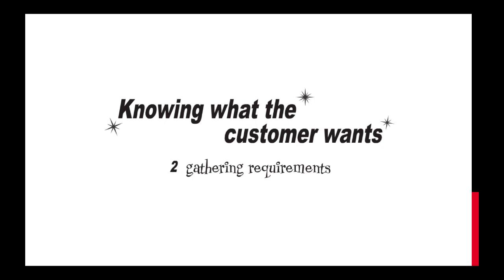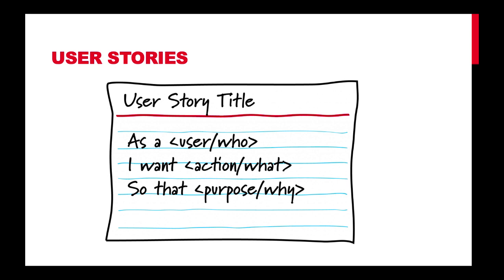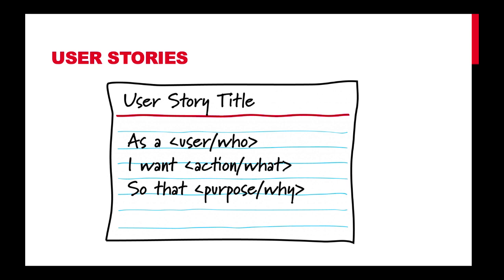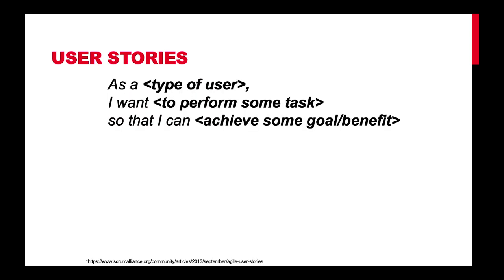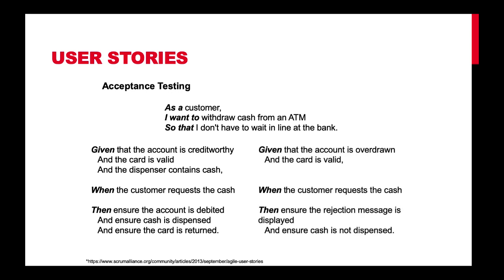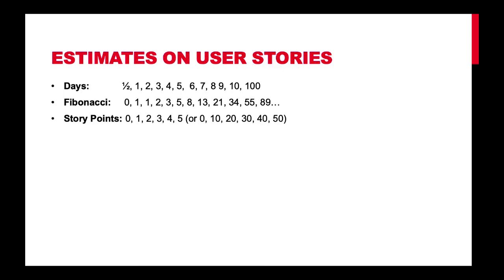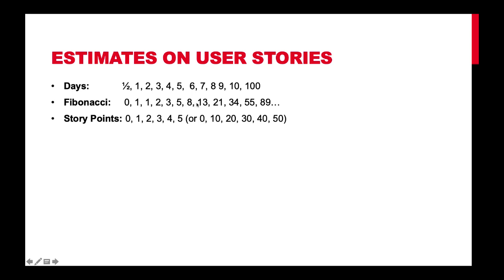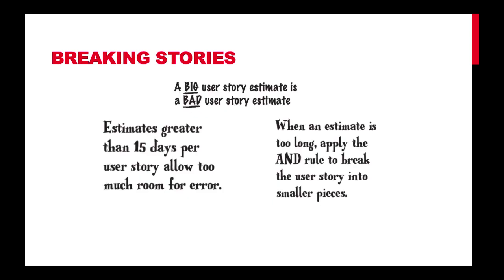CS 3540: Gathering Requirements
Very basics and introduction to User Stories